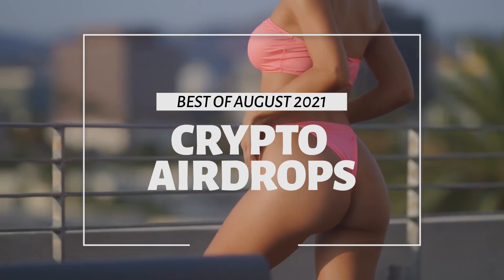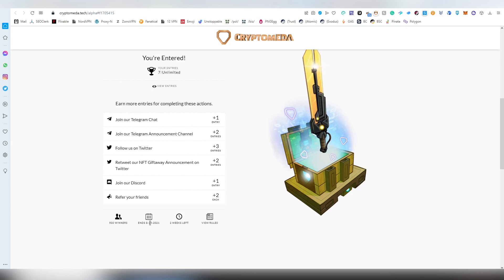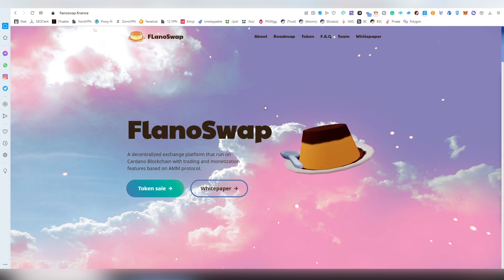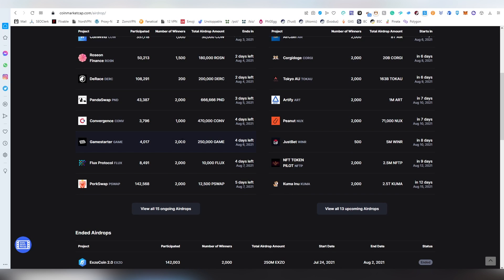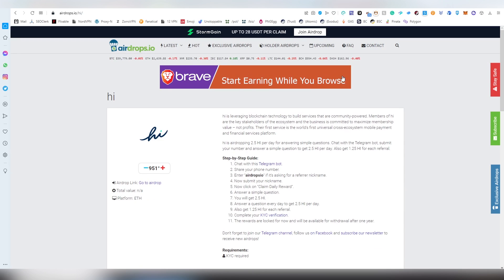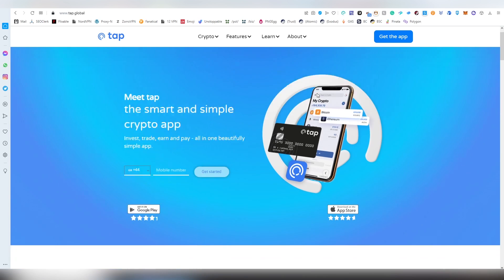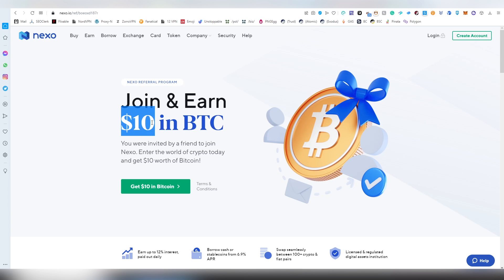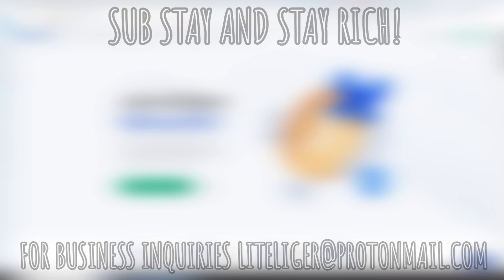Best Crypto Airdrops Of August 2021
Sorry for the bit of delay on this month's airdrops breakdown it has been a busy time, nonetheless we got a lot of KYC-based stuff for those who want to earn every possible buck. Check out last month's drops since there are a couple that is ongoing still.

As always make sure to follow the channel so you won't miss the latest updates and potential DeFi drops I might talk about. Also the London hard fork is happening in a day so getting some Ethereum might be a good thing.